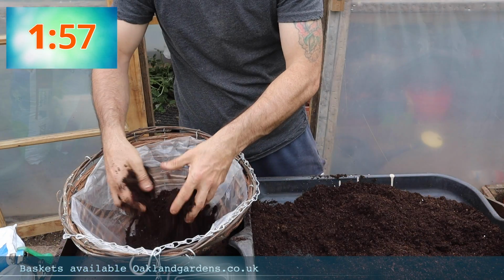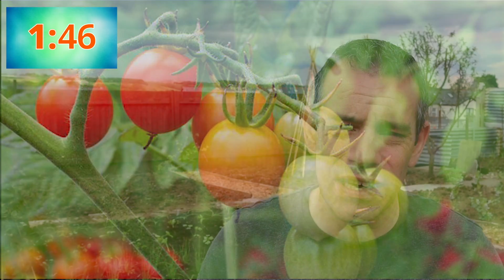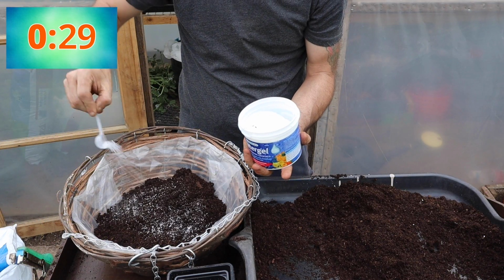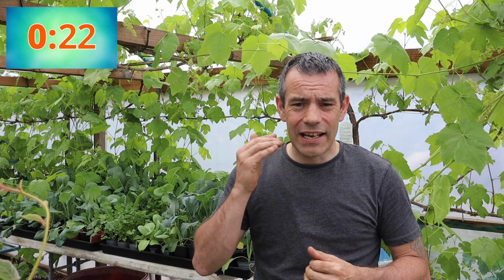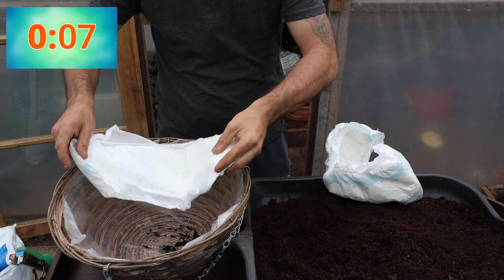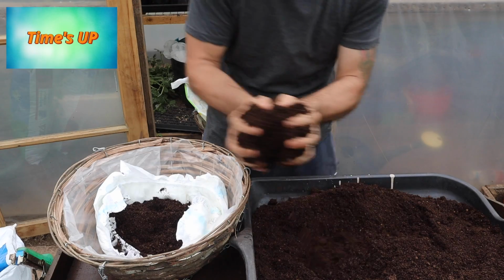STOP hanging baskets drying out - Spend less time WATERING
Download my free The Ultimate Guide to Garden Landscaping ebook and create a beautiful, practical garden space

Simplify Vegetable Gardening will be available on 16th Feb 2024. STOP hanging baskets drying out - Spend less time WATERING
Hanging baskets. Today I am going to give you two hanging basket ideas that will show you how to water hanging baskets and how to retain water in a hanging basket.

Watering hanging baskets is an arduous job and time can be saved by learning these hanging basket tricks and hanging basket tips. I show you a show bought a system and home remedies for container gardening as well as how to plant hanging baskets.

If your in the USA the gel crystal link will also work for you. Oakland gardens do not ship outside the UK.